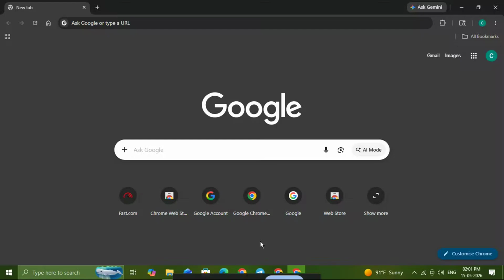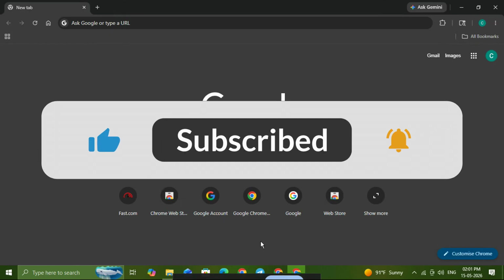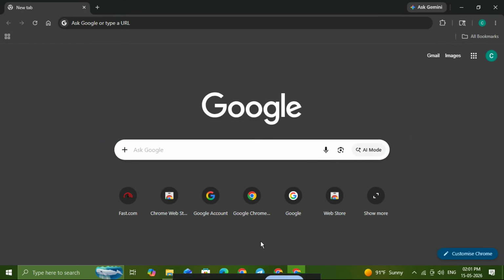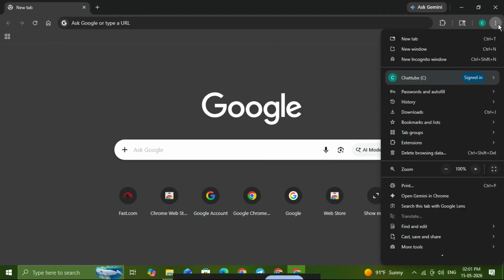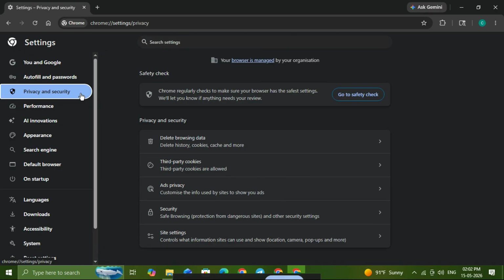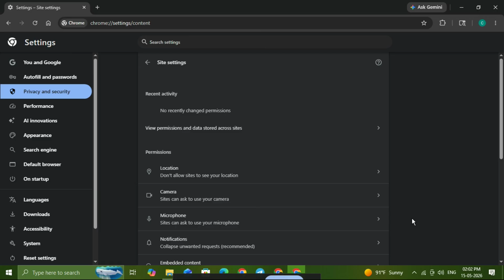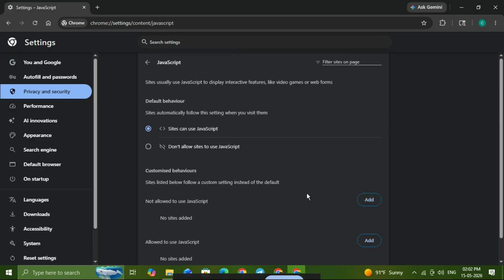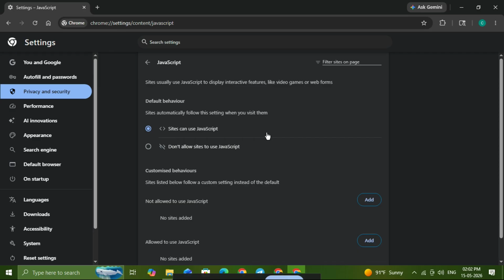How To Enable JavaScript In Google Chrome (Easy Guide)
Learn how to enable JavaScript in Google Chrome with this simple step-by-step tutorial. Perfect for fixing websites that won’t load properly, this guide walks you through Chrome settings, site settings, and JavaScript permissions.

🕚Timestamps:
0:00 Introduction
0:16 Open Google Chrome
0:28 Open Chrome Settings
0:47 Open Privacy and Security Settings
1:06 Open JavaScript Settings
1:24 Enable JavaScript
1:41 Outro

✍️What You'll Learn In This Video:
• How To Access Site Settings In Chrome
• How To Open JavaScript Permissions
• How To Enable JavaScript In Chrome
• How To Check If JavaScript Is Turned On
• How To Fix Websites That Need JavaScript
• How To Change JavaScript Settings Later

💡Pro Tips:
• If a website looks broken, JavaScript may be disabled.
• You can allow JavaScript for all sites or manage exceptions.
• Site settings are also where you control pop-ups, cookies, and notifications.
• If changes do not apply, refresh the page after enabling JavaScript.